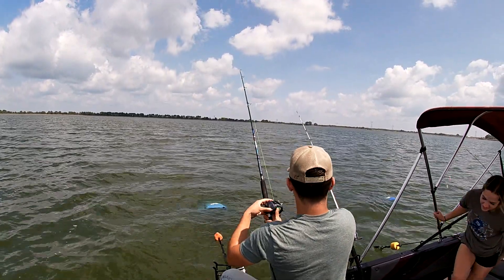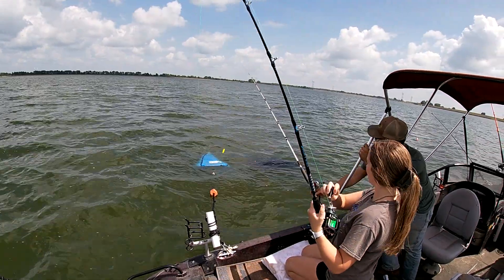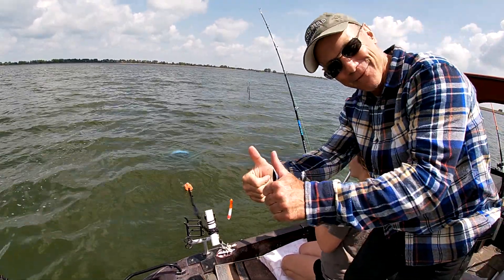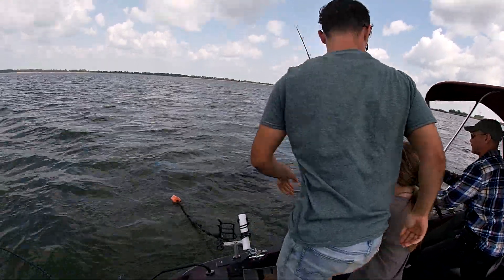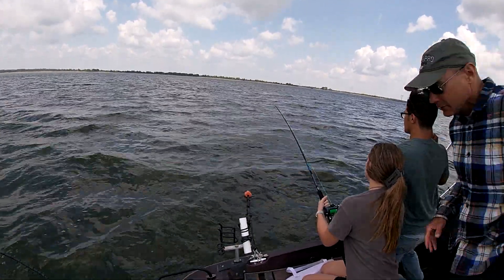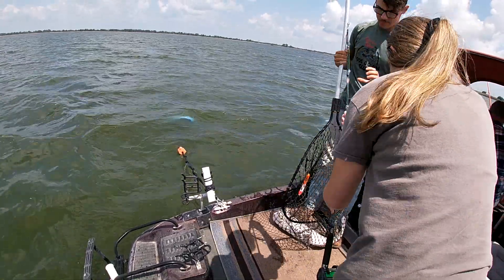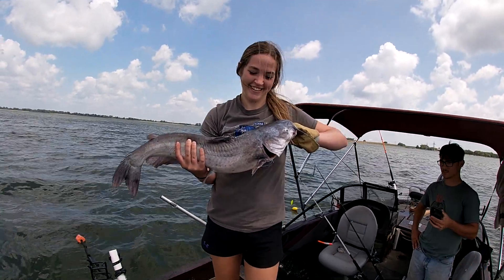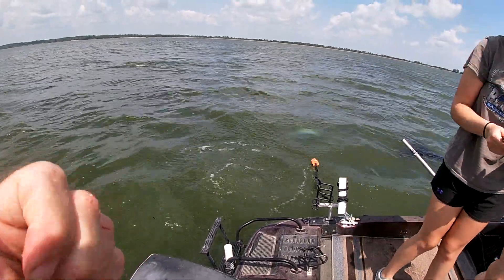Andrea's First Blue Cat